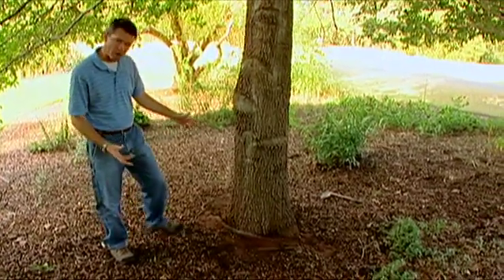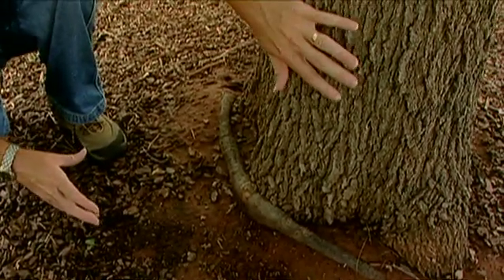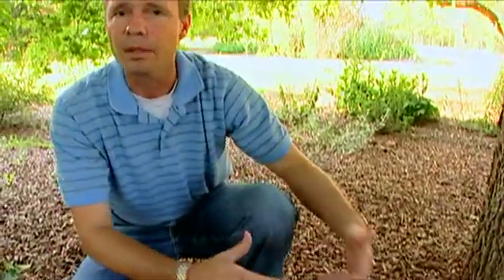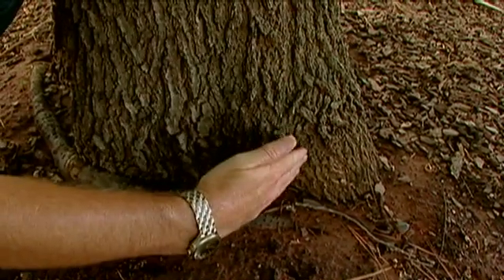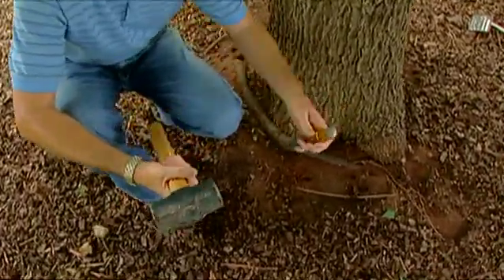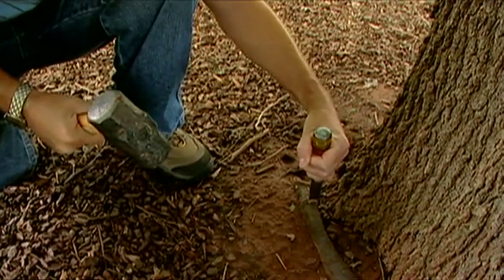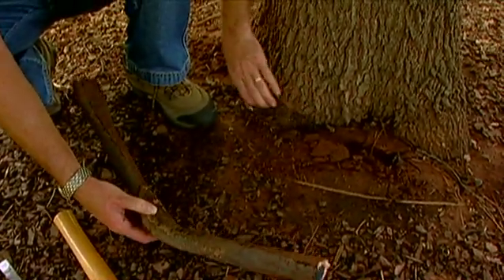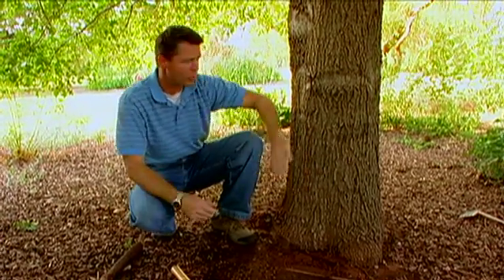Girdling Roots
(8/19/06)-Host Steve Owens talks about a tree root problem called girdling roots and demonstrates how to remedy this issue.